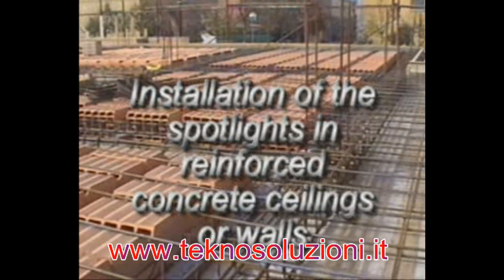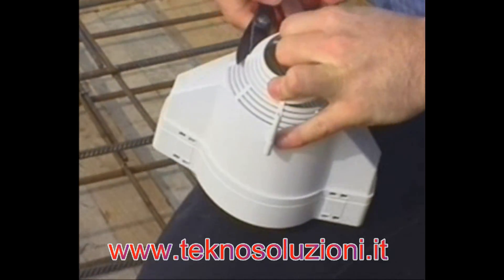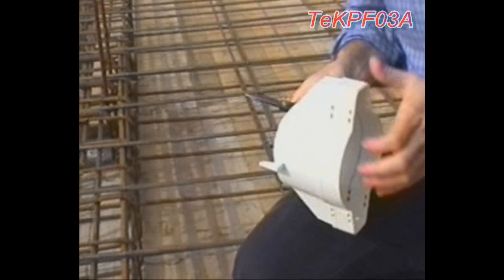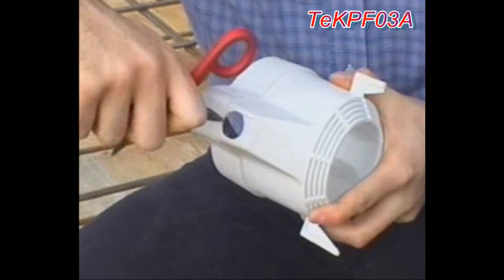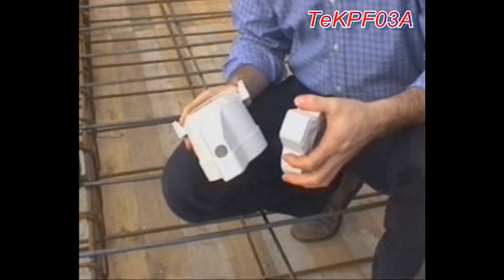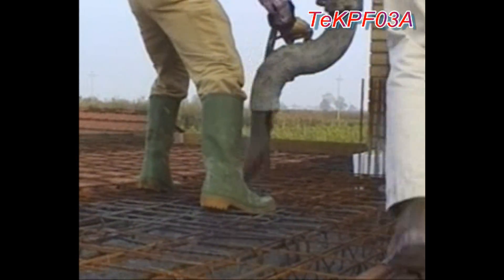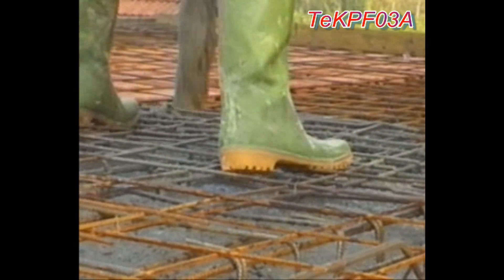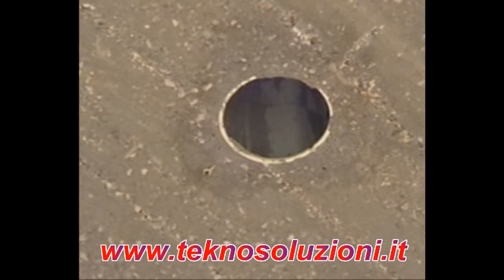Installation of built-in spot light support box in CONCRET CEMENT CEILINGS . Without false ceiling.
The new spotlight support box  TEKPF03A is able to solve a widespread problem to the installers: in fact they often used to be asked by their customers to light rooms with in-built spotlights, even if no false ceiling was available.
The workers could not find suitable framings (with appropriate diameters) and could not install them correctly, therefore the final result of the spotlight installation was almost always impaired so much as to damage the electricians work. Consequently they have always been very reluctant to accept such requests and have tried to avoid such type of installation as much as possible.
The spotlight support box is the right solution to all the troubles mentioned above and thanks to the specially provided applying tool it offers new job opportunities to the installers in the electric and lighting engineering sectors.
The spotlight support box is also suitable for house use. Considering the fact that the yearly Italian use amounts to a total of about one million items (mostly installed in commercial buildings where the use of false ceilings is more widespread), it is apparent that a simple, practical and inexpensive method which allows a proper installation also in private rooms such as corridors, bathrooms, stairwells, etc. gives a strong impulse to the market potentialities by offering excellent economic opportunities to every operator in the field.
The spotlight support box can also be used as a protective element for the spotlight during ceiling or plasterboard installations. This new special box (tekpf02) can be easily fixed to the spotlight by means of its specific configuration. This way, you can prevent the spotlight from being isolated under some probable thermal insulation of the false ceiling. Moreover, it is protected from dust and accidental schocks and so is the electric connection.

The element is characteristic to lodge electric or electronic variable diameter equipment from 50 mm to 105. The big versatility together with the simple and quick application system for the installation, allow a huge use above all into the civil buildings which do not have a false ceiling of:
-Built-in spotlights
-Loudspeakers for loud diffusions
-Anti theft sensors
-Smoke detectors
-Emergency lamps
-Methane gas detector
-Motorised telecameras.
These articles, if conformed to the use of our box could better suit for total built-in installation reaching aesthetic solutions more appreciated in the civil buildings.
We search for producers of the above-mentioned articles which believe in our product and wish to evaluate it to insert it in its accessories range.

Installation of the spotlights
using the spotlight support box TEKPF03
These support boxes are appropriate for the following installation type:
- in false-ceilings or walls in masonry or reinforced concrete
- for round small/medium spotlighs ( from 50mm to 150mm)
- for which you know at least aproximativelly the diameter
- When the coverage of the brick is made using plaster of about 1 cm thickness
- When the installation in reinforced concrete must be done at once or it is already finished
- It is possible to install them using the appropriate application system
INSTALLATION OF THE SPOTLIGHTS IN REINFORCED CONCRETE CEILINGS OR WALLS
During the phase of building design the spotlights can be positioned in reinforced concrete,
before it is finalised. For example, the spotlights can be installed in stairwells between floors,
or wherever the ceiling or floor is made specially to house the spotlights.

In this case as well, use the spotlight support box appropriately cut to the diameter of the hole and the support feet..

Nail the support box to the armour form in the place where the spotlight to be installed must be positio-ned.

Also fasten the box to the reinforcing rods and position the tubes for the electrical supply cables.

Before the drop, make sure any parts which should be protected from con-crete penetration, such as tube-box connections, are sealed.

Wherever it is necessary for this type of installation, seal the crack between the box
and the cover with silicone.

On removal of the form, the position of the spotlight hole can be identified by observing the two nails originally hammered in